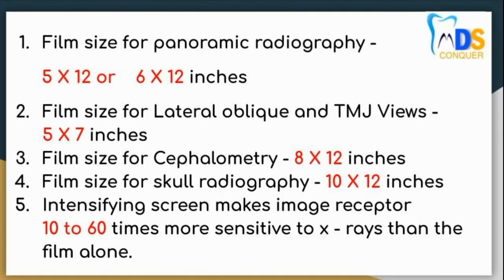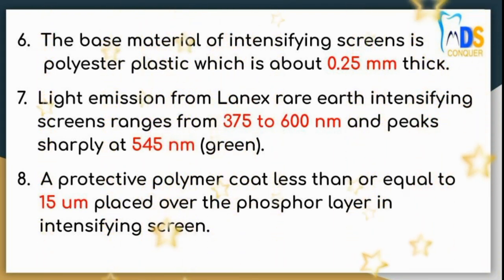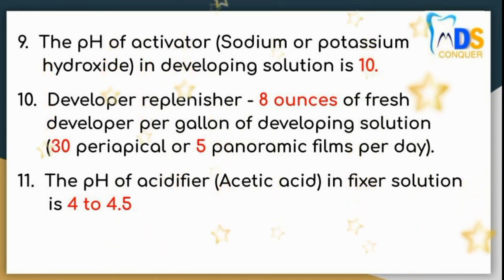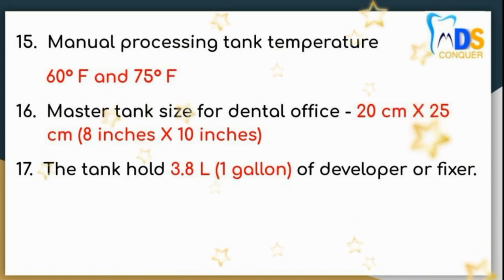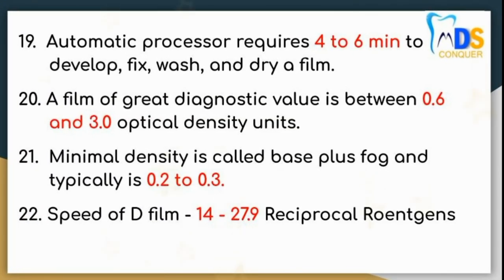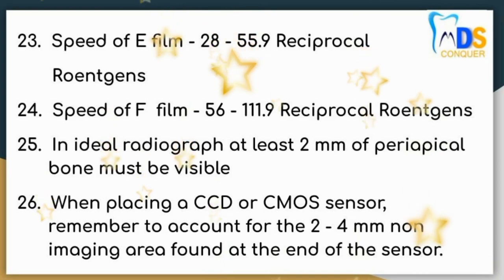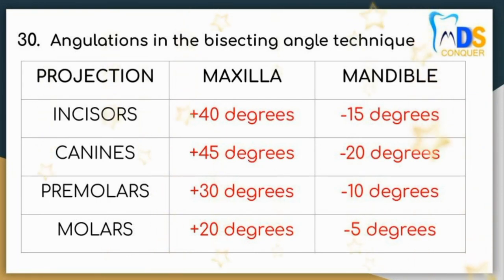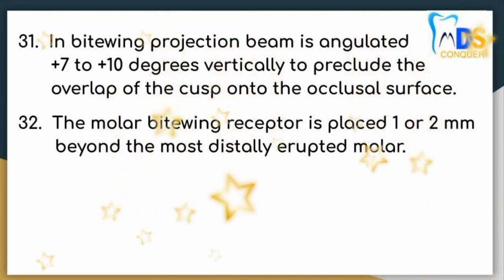32 SERIES (VIDEO NO 41)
RADIOLOGY NUMERICALS FOR MDS PG PREP